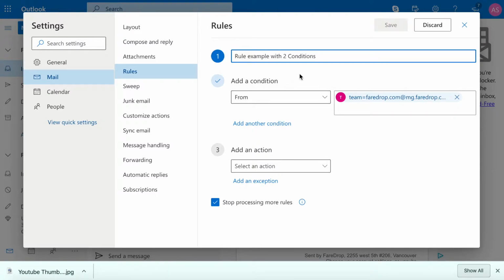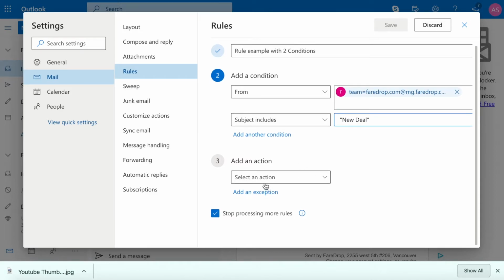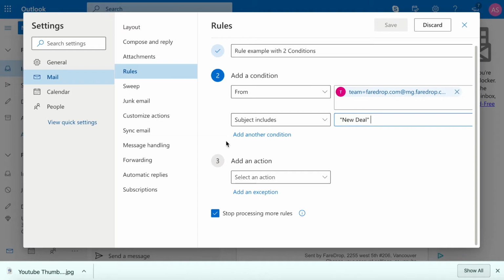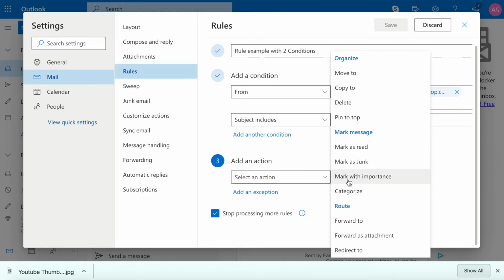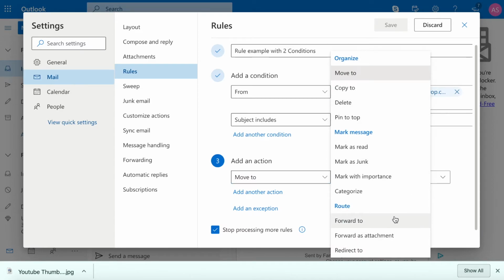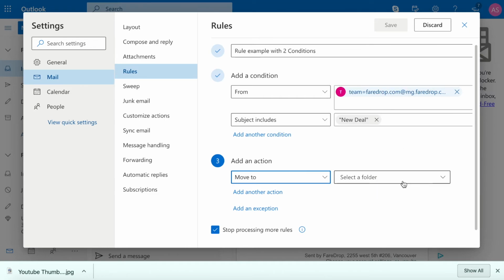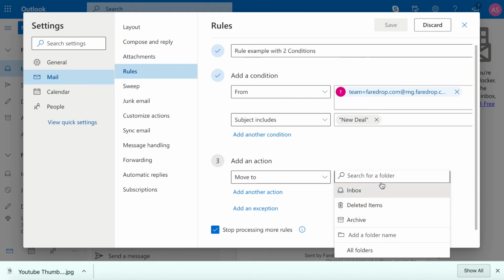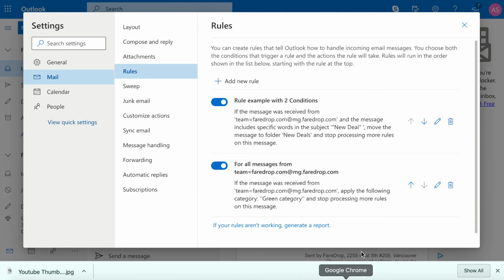How to Create a Rule in Outlook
In this video we'll walk through how to create an email rule in outlook to automatically categorize your emails.

*Shout out to the lovely people at FareDrop.